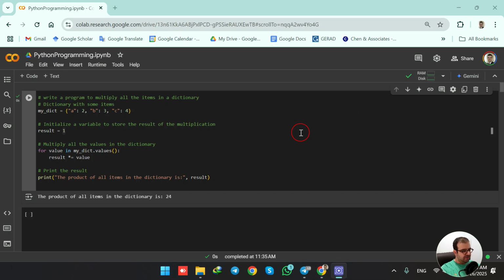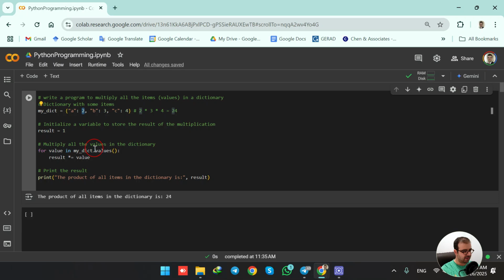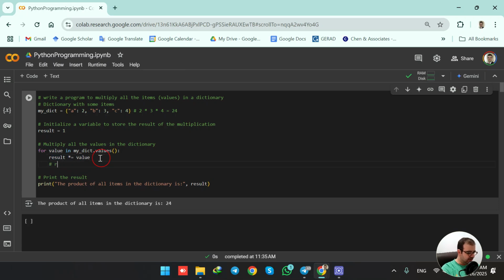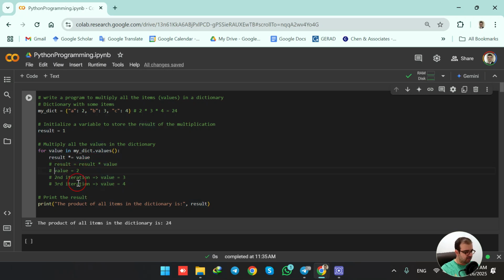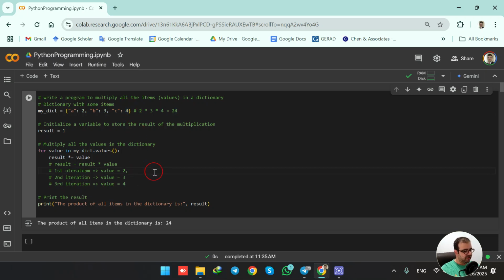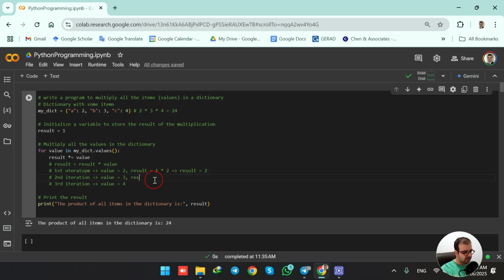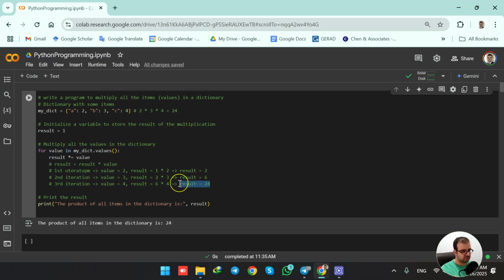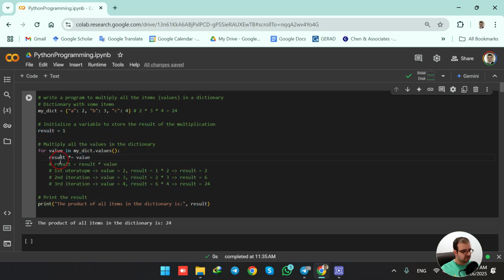How To Multiply All Values in Dictionaries in Python?